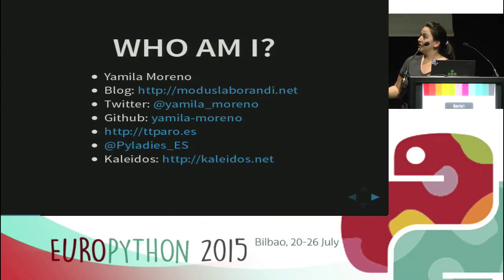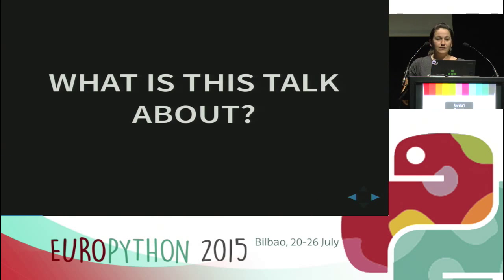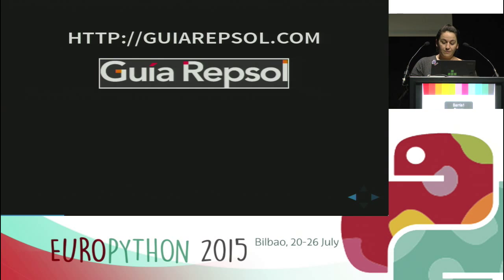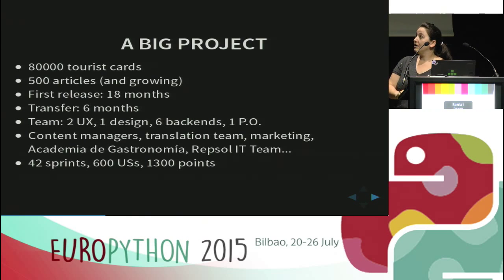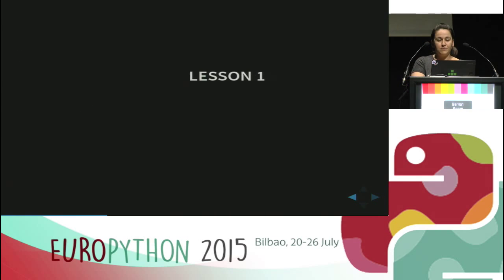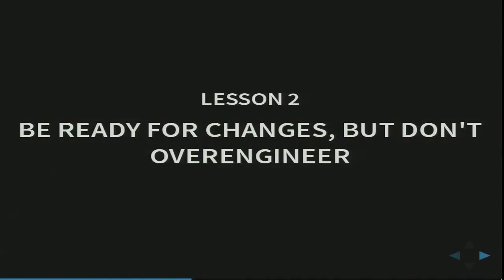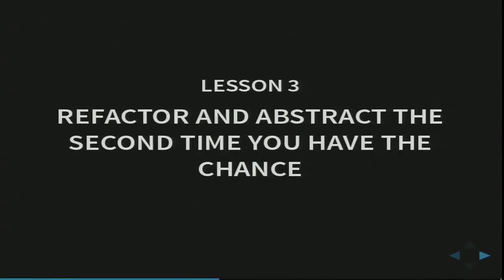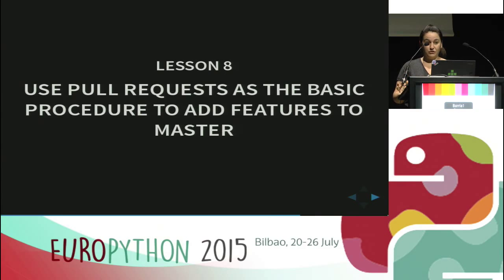Yamila Moreno - Learnt lessons in a big Django Project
A Django project, developed for 2 years is a valuable source of
anecdotes and wisdom. This talk is a review on the decissions, about
human and tech, that my team took during the project. I'll point out
the good decissions as well as the bad ones, those which made us learn
"the hard way".

Both good and bad decissions taught us a lot, and here I compile them,
together with a handful of tips which can amuse and, hopefully,
inspire the audience, specially those who are facing for the first
time a big project.